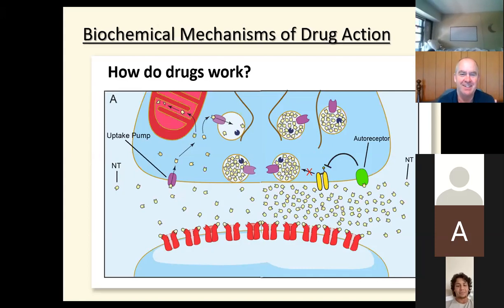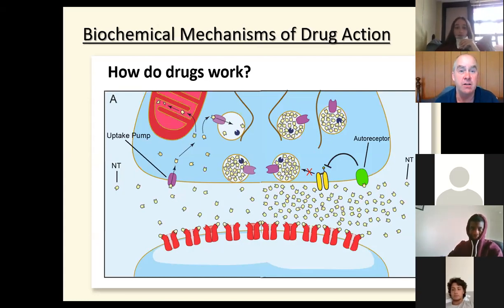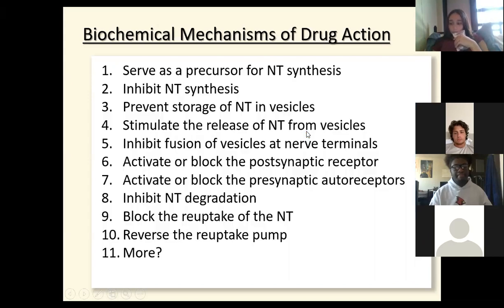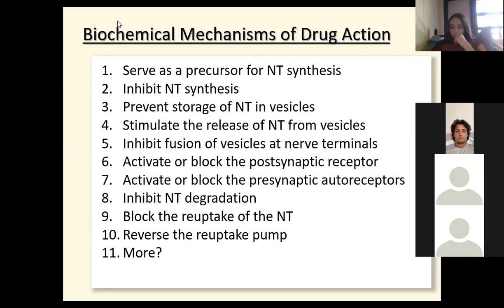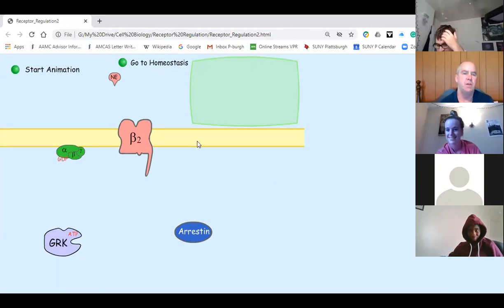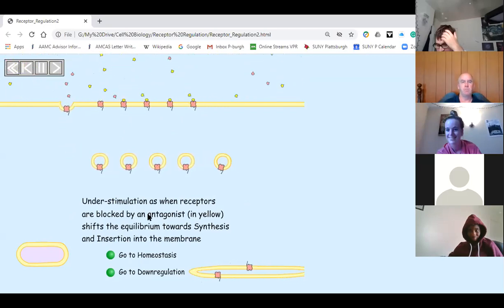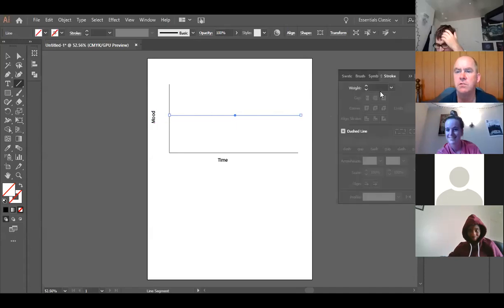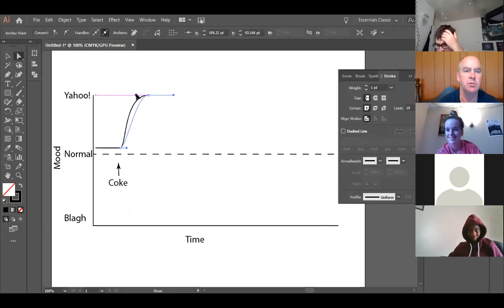PRD 9 9